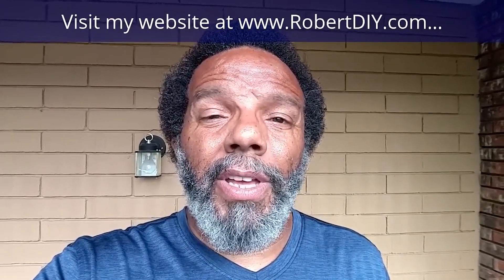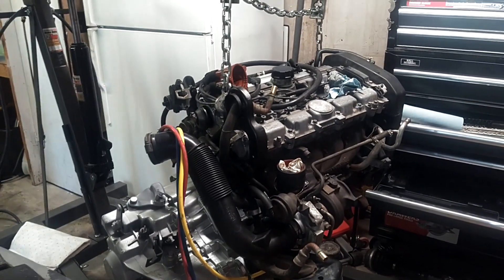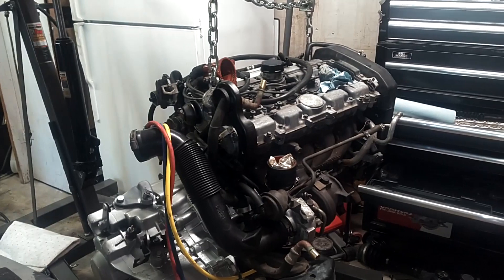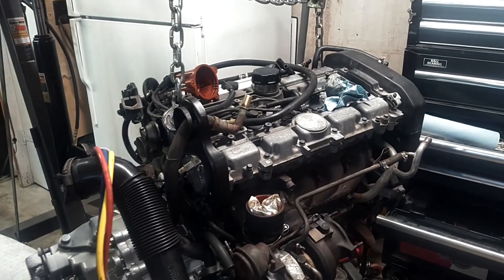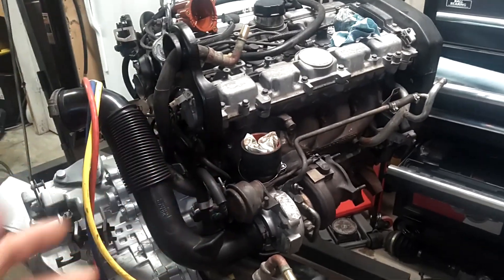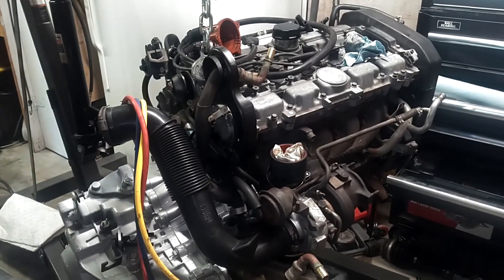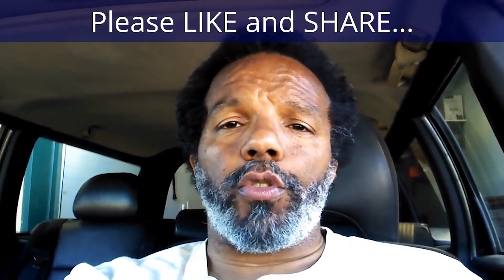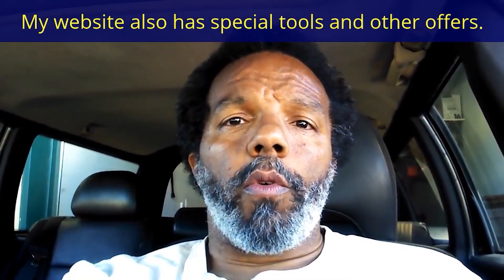Why your car and other newer cars have turbo's? - VOTD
In this video I explain why many auto makers are designing their vehicles with turbo chargers.